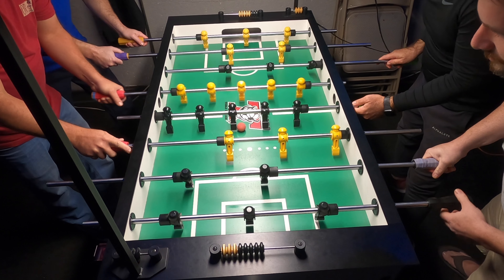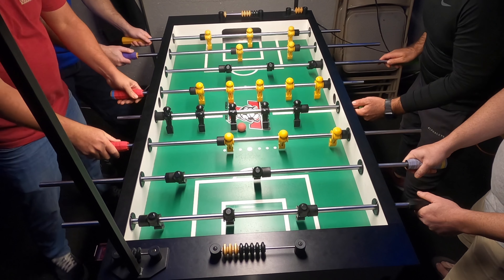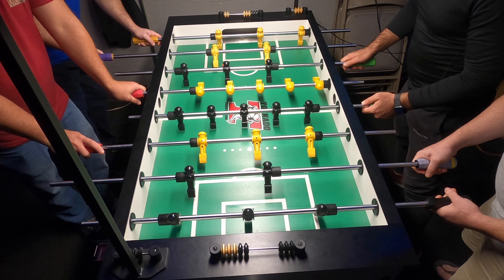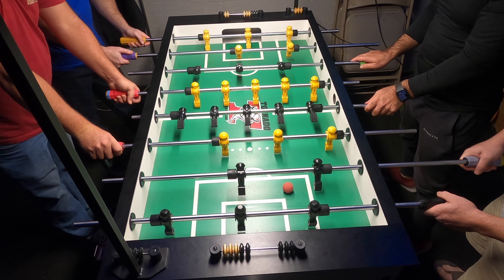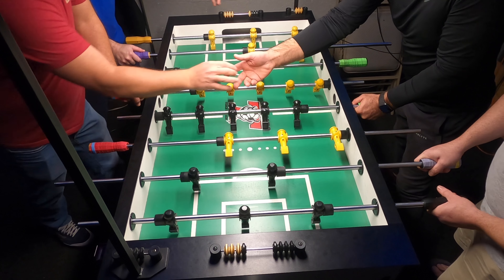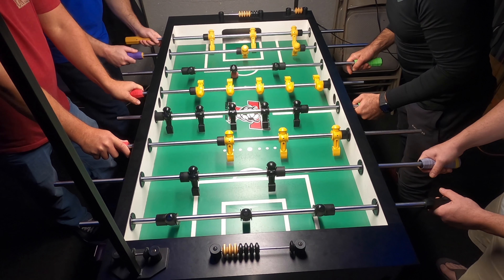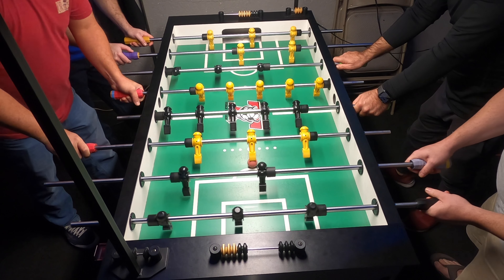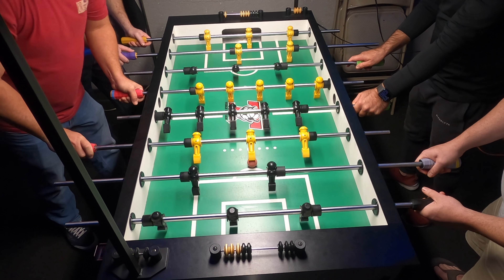Dec 2, 2020 DYP Final: Ben Davis & Jimmy Love vs. Jay Alaei & Alex King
This video is about Dec 2, 2020 DYP Final: Ben Davis & Jimmy Love vs. Jay Alaei & Alex King